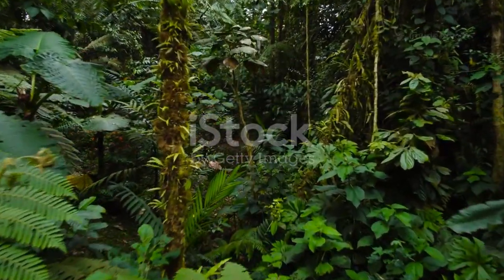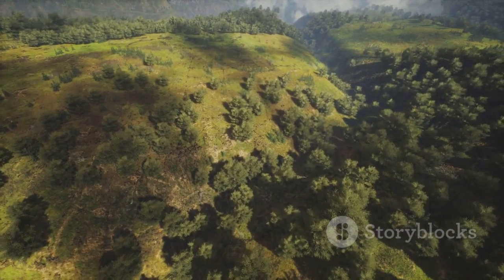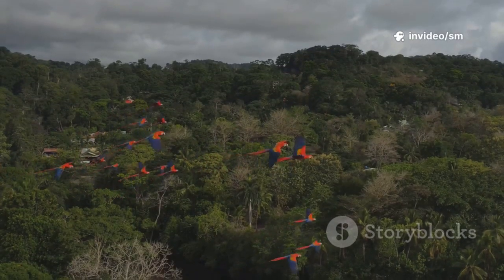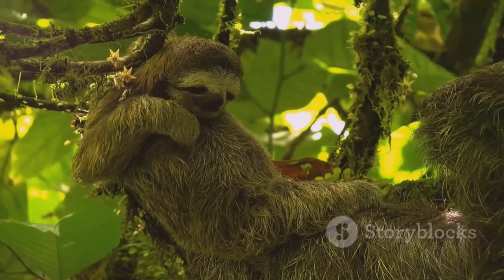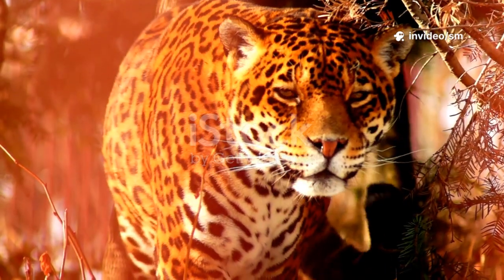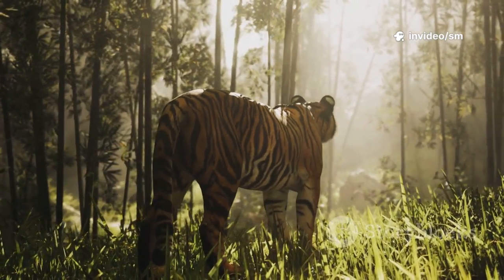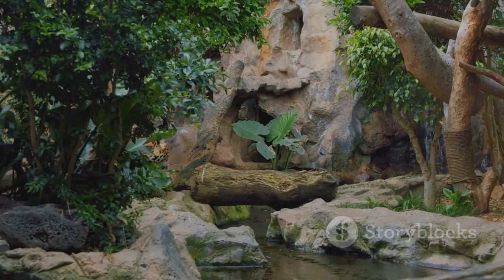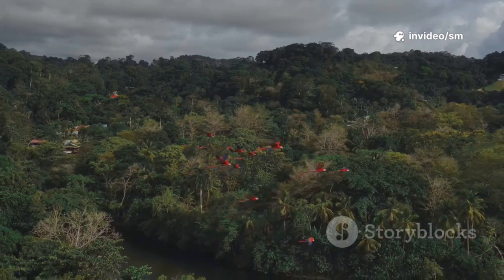Amazon Jungle 4K – Rare Birds, Monkeys & Jaguars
**SM Chronicle Vault** is your portal to exploring the untold stories, historical marvels, and mysteries of the world. 🌍✨ From ancient legends and groundbreaking discoveries to modern-day wonders and futuristic visions, we dive deep into the chronicles that shape our universe.

Journey through time and uncover fascinating events, remarkable individuals, and hidden truths that inspire and ignite curiosity. Whether you're a history enthusiast, a seeker of knowledge, or simply love a good story, this is the channel for you.